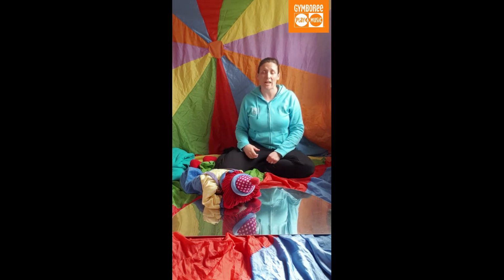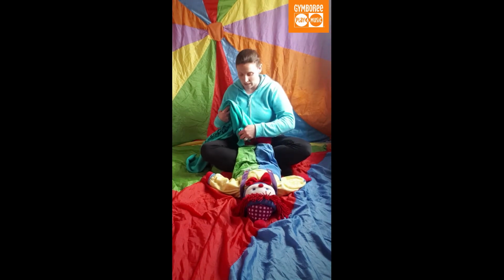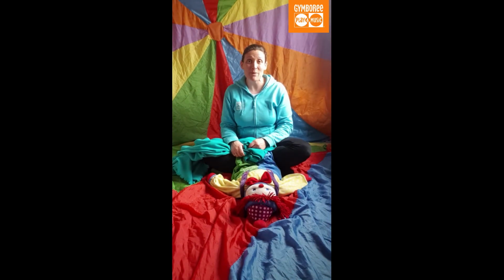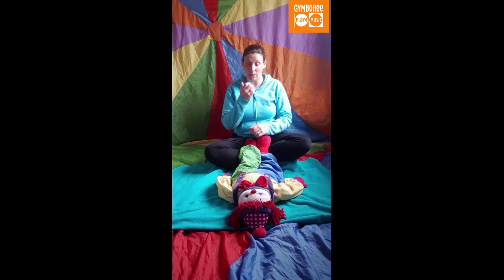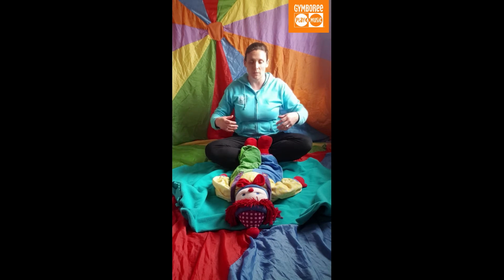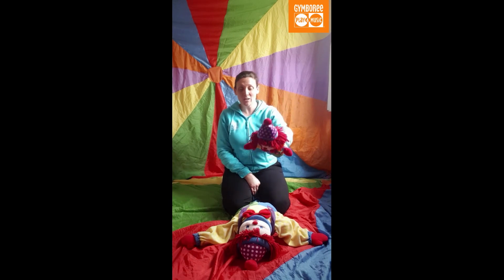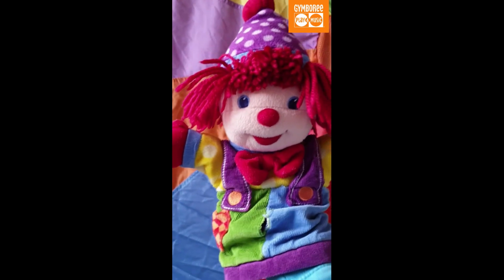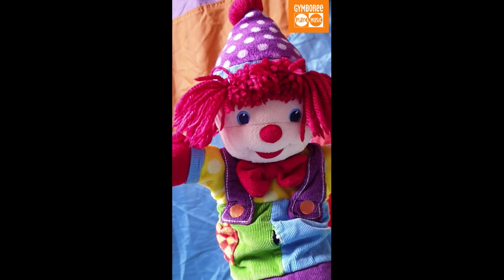Baby Lab Blankets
Baby Lab week beginning 16th March 2020